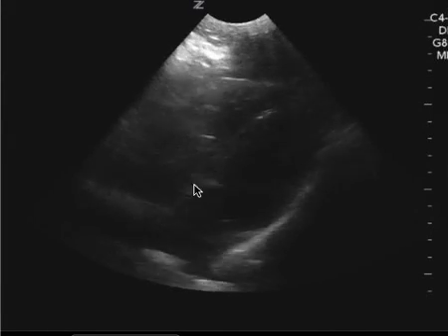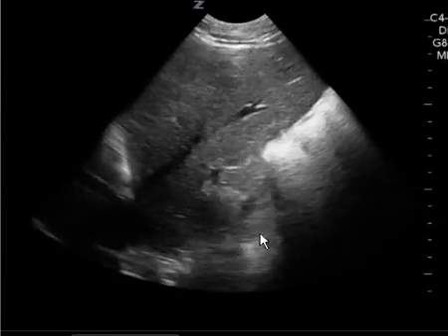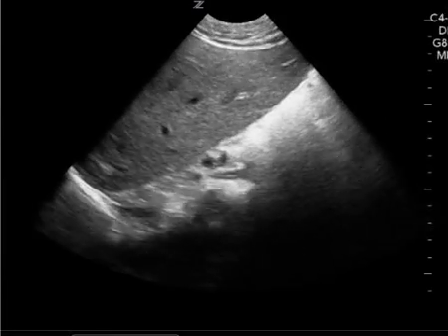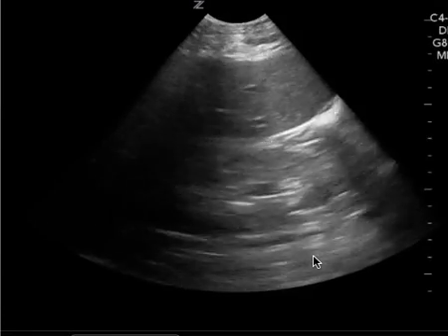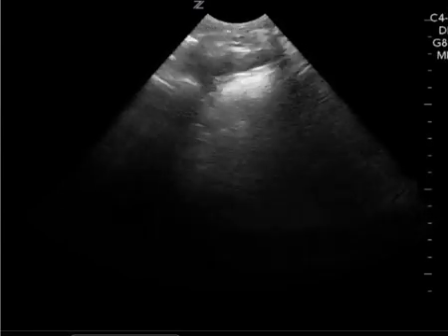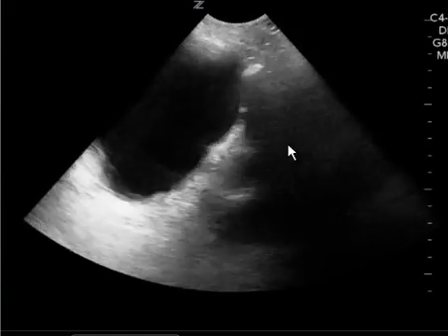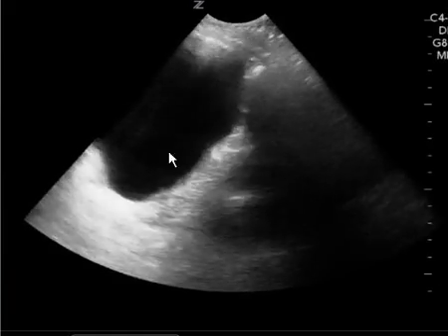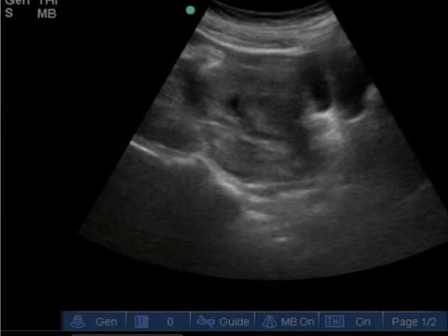FAST feedback - 4.15.2016 - LGH